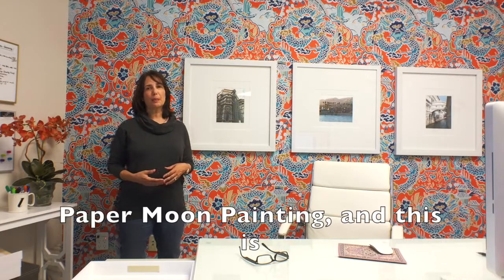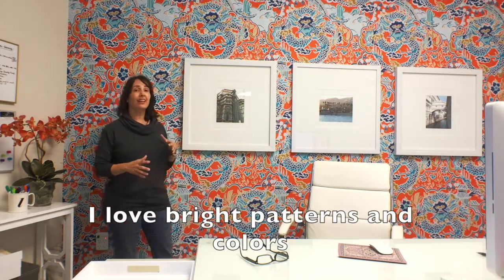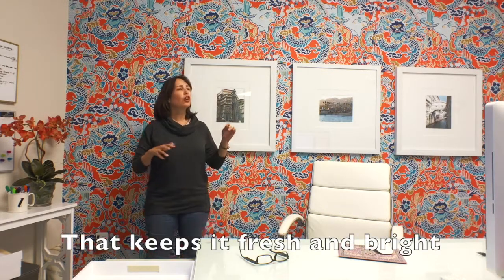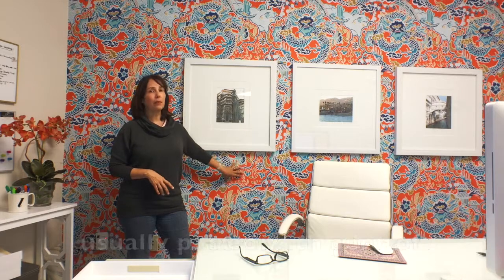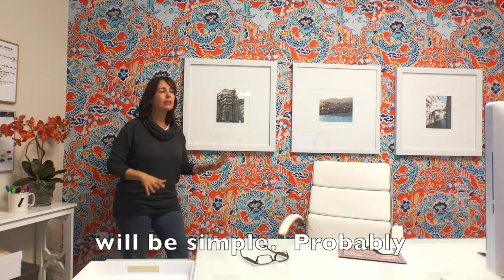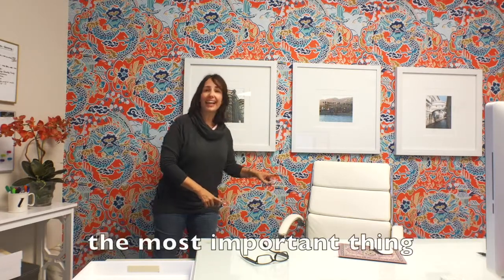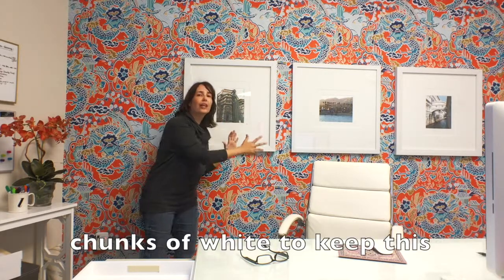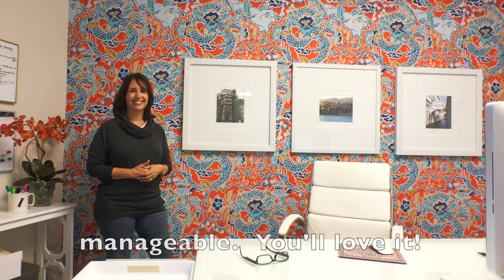Thibaut Wallpaper in our Office!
See our design tips you need to know when selecting a bold, graphic wallpaper like this groovy Thibaut wall covering that we have in our office!